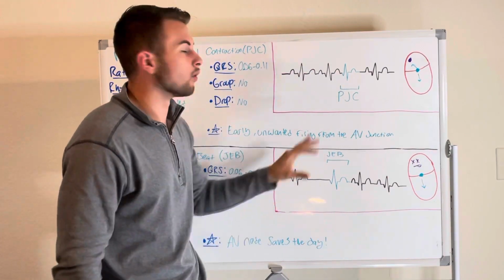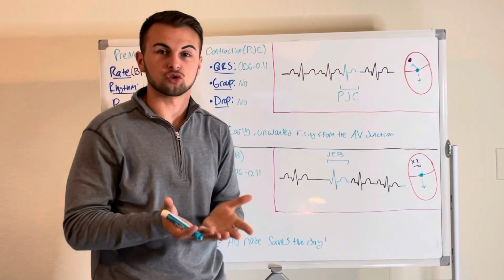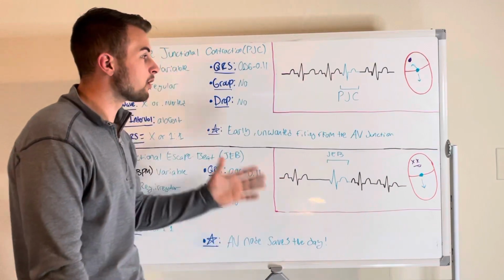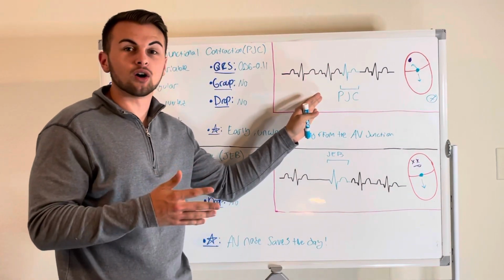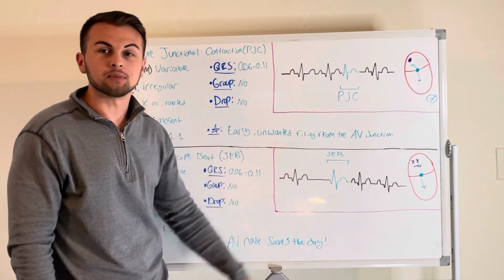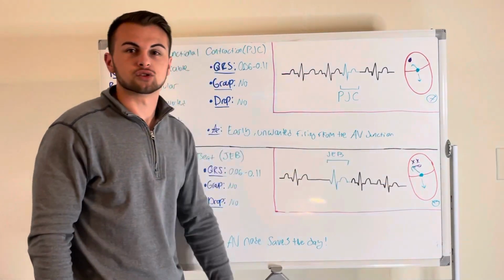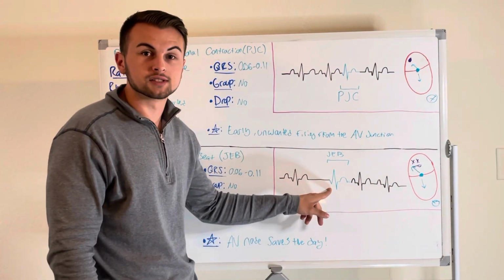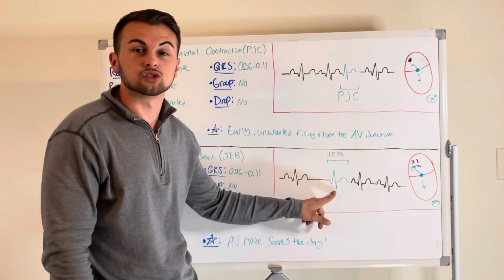EKG Series: Premature Junctional Contraction (PJC) and Junctional Escape Beat (JEB)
Clinical Cousins discuss Premature Junctional Contraction (PJC) and Junctional Escape Beat (JEB)